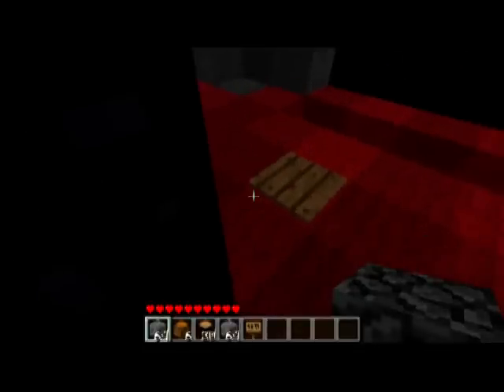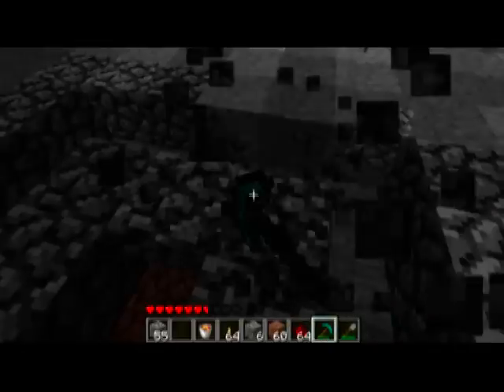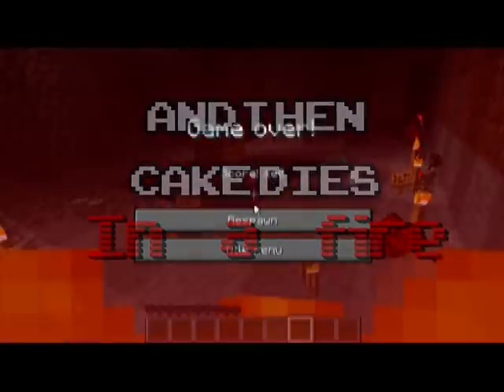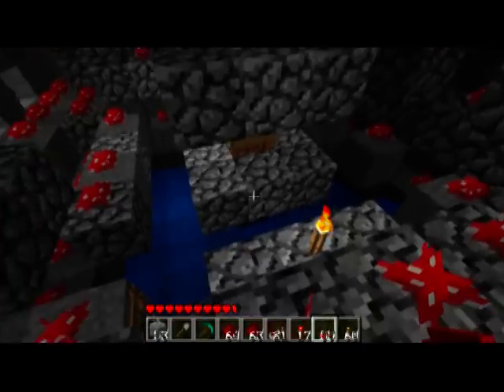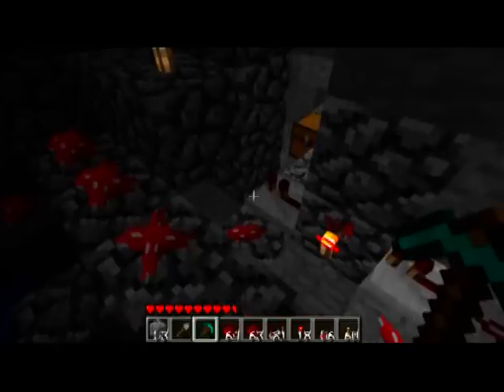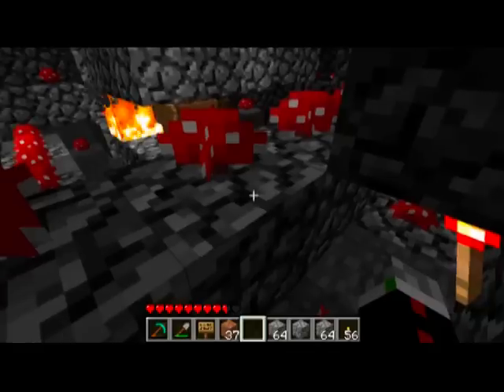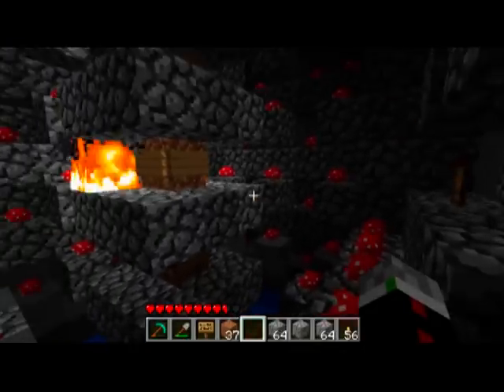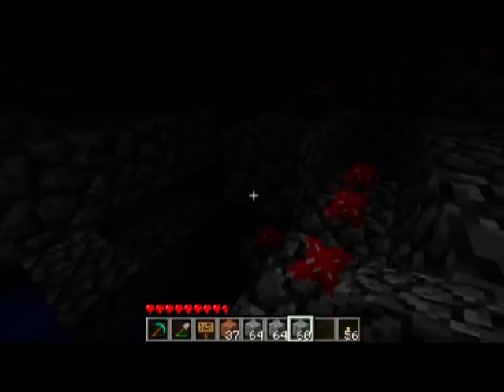Cake's Fully Automatic Mushroom Farm - 1 of 2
The first fully automatic minecraft mushroom farm: built using a variable lighting source, redstone wiring, and a repeating minecart signal to work (No pistons yet!) I hope you have fun building, improving on, or at least watching.

For those who need help learning about redstone, or inspiration for different kinds of mushroom farms, here are some links: if you find or make any others let me know and I may give them an add :)

Very easy to understand, be sure to check out the others in the series!

A very fast and effective mushroom farm, if you watch the rest of the series he finds out how to more than double the rate by planting additional mushrooms under his seed row (And he figured it out before I did, too!) Smart guy :)

This farm uses half blocks rather than lighting to prevent monster spawns and it has a very cool look to it as a result.

Not the most super effective, but Jbams had the really cool idea of putting a mob trap at the end of his farm to kill monsters in there. I am planning on adding a drowning trap to mine if monsters start dropping out of the tube!